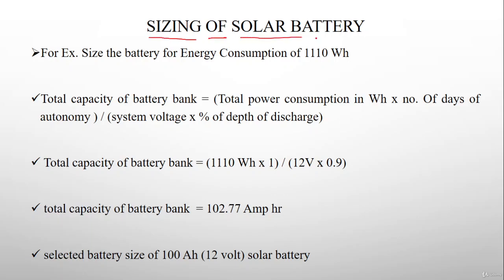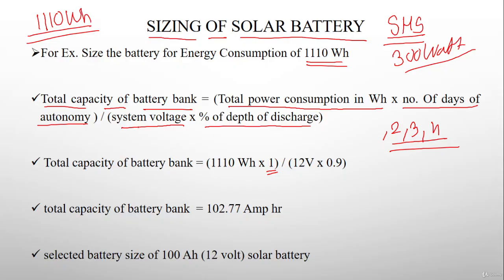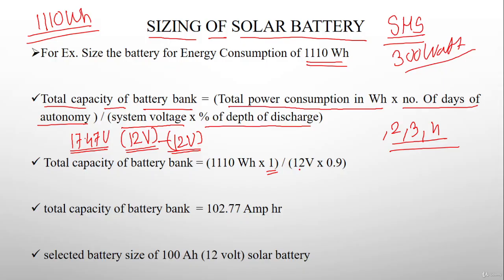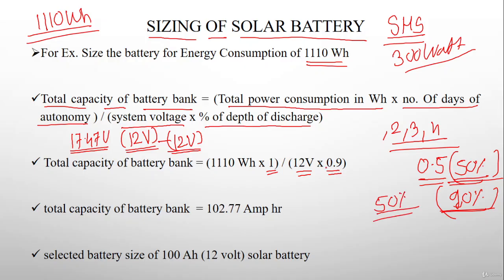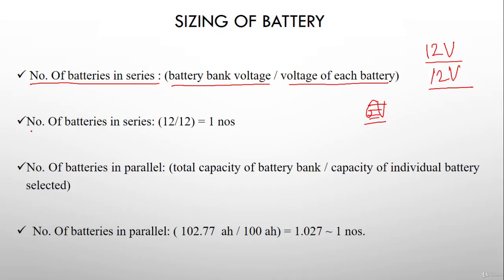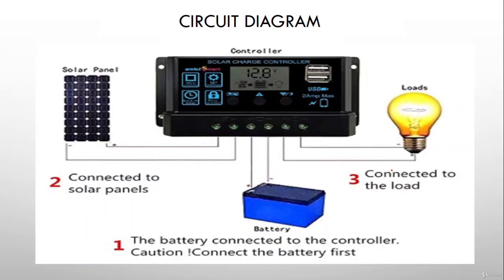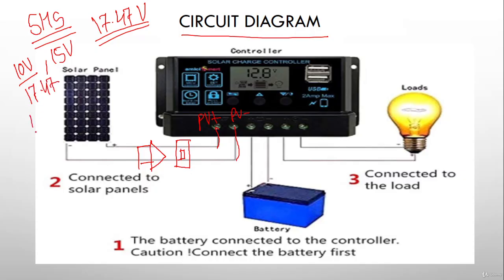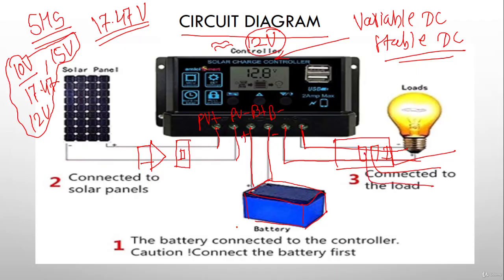Solar Home System (PLTS) Course Sec 17 - Design Case Study for Solar Home Systems for DC Load Part2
Welcome back to SkillUp.4You Channel! ☀️🔋

Welcome back to the Solar Home System (PLTS) Course! This is Section 17 (Part 2) of our deep-dive Design Case Study for Solar Home Systems for DC Loads. ☀️🔋

In Part 1, we calculated our total daily energy consumption and selected our system voltage. Now, it's time to put those numbers to work! In this video, we get into the core engineering calculations: sizing the solar PV array and the battery storage bank to ensure our DC-only system runs flawlessly and reliably.

🔍 What You Will Learn in Part 2:
Battery Bank Sizing: How to calculate the required battery capacity (Ah) while accounting for Days of Autonomy (DoA) and Depth of Discharge (DoD) to protect battery health.

Solar PV Array Sizing: How to determine the total wattage of solar panels needed, factoring in local Peak Sun Hours (PSH) and system losses.

Component Matching: Brief insights into ensuring your panels and batteries match the DC system parameters established in Part 1.

By the end of this video, you will know exactly how to size a fully functional, highly efficient off-grid solar system designed strictly for DC appliances.

📚 About This Course:
This video is part of our structured Solar Home System (PLTS) Design Course, engineered to take you from a beginner to a confident off-grid solar designer.

📌 Missed Part 1? Make sure to watch Section 16 first to understand how we calculated the initial load data used in this video!